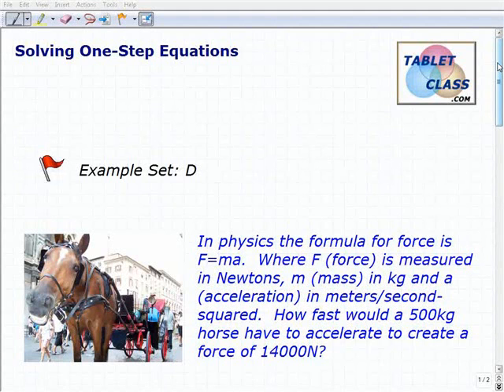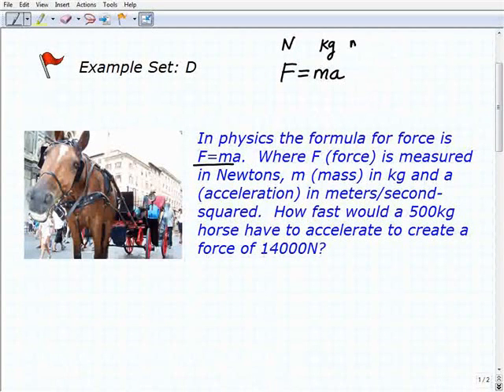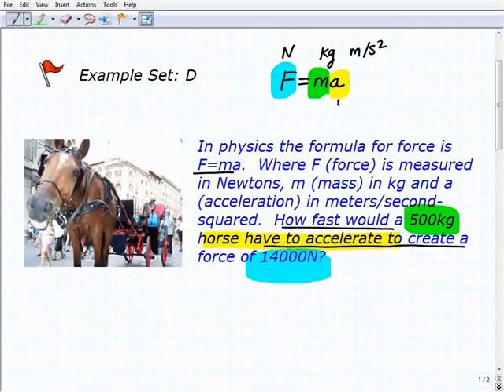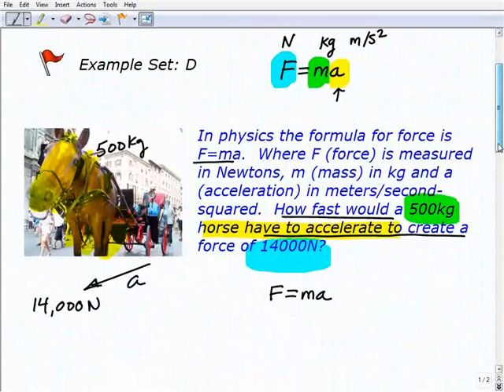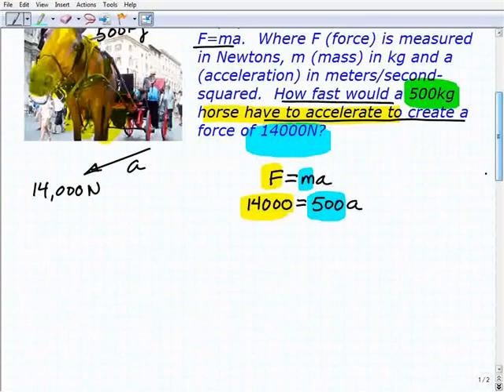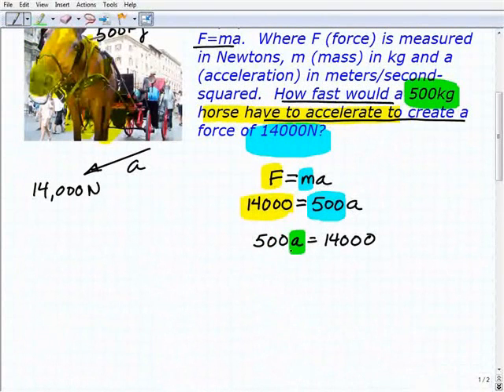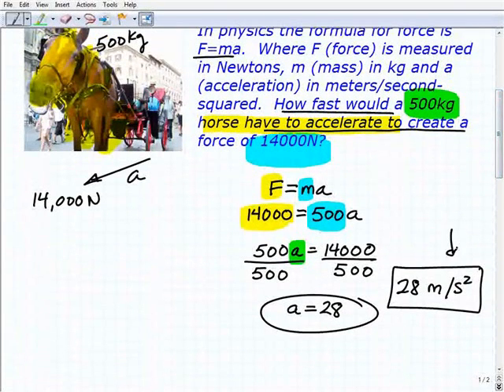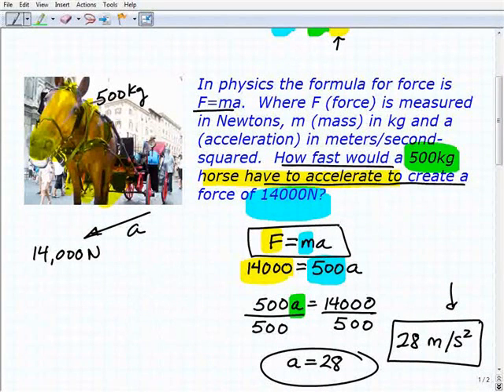GED Exam- Help With Math Word Problems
GEDmathlessons.com math explains word problems for those studying for the ged exam